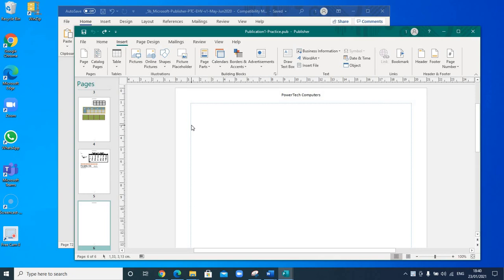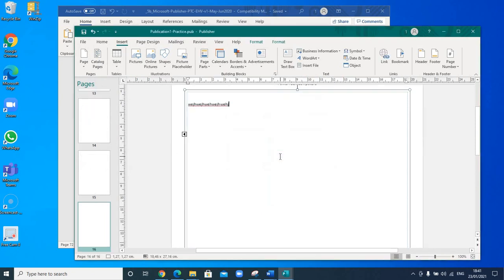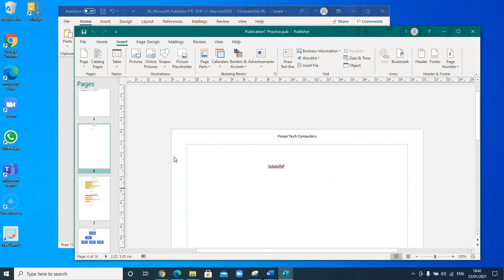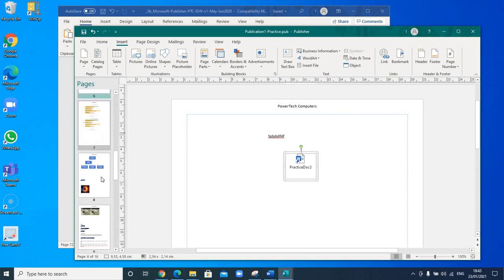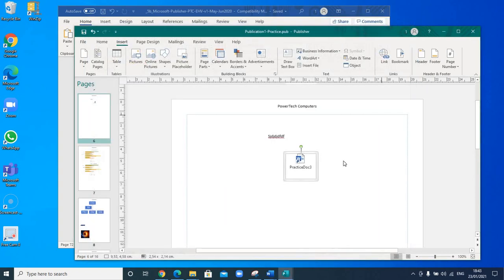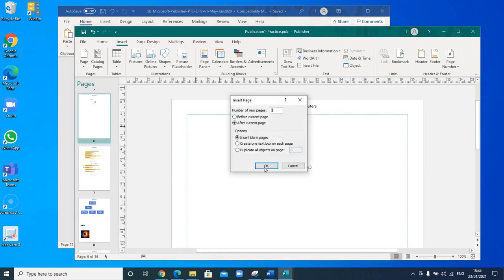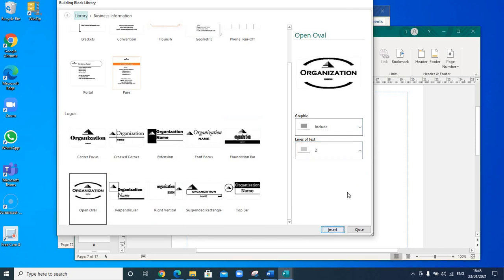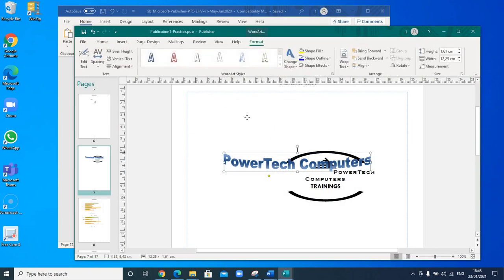MsPublisher Module5B V1 Graphics N Designs P2 InsertFile ObjectFile WordArt OrganizatioInfo